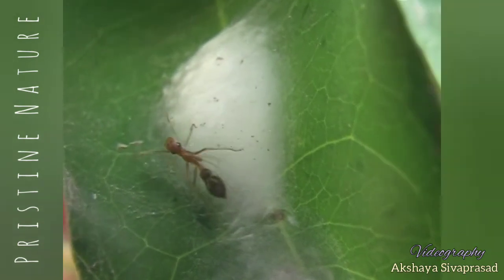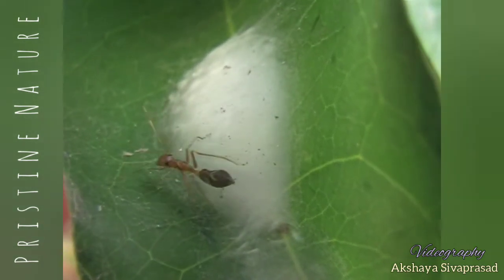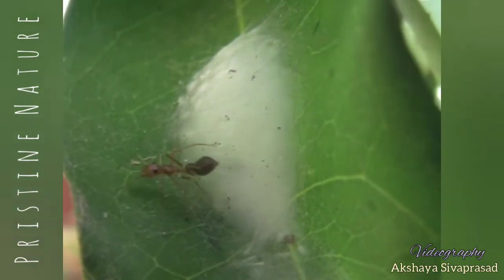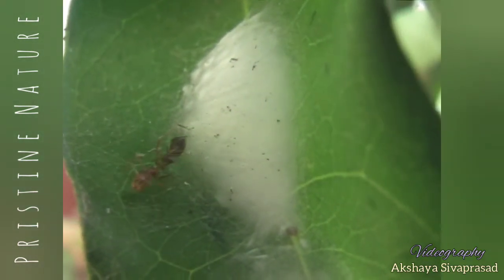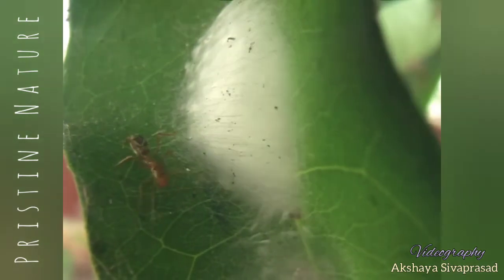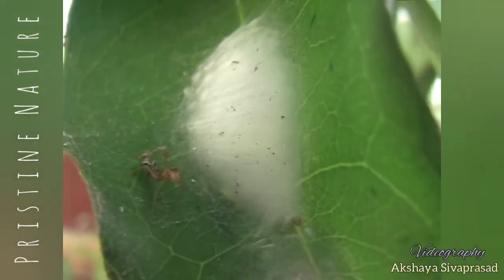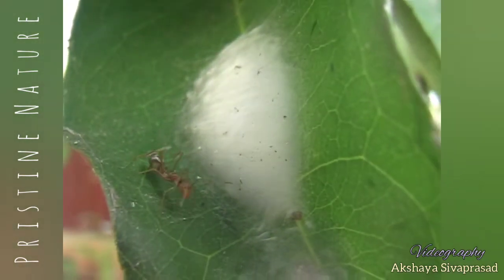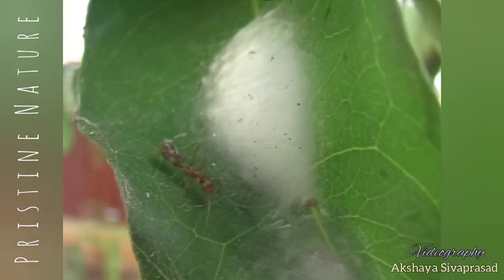"The Ant Mimickers" by Akshaya Sivaprasad